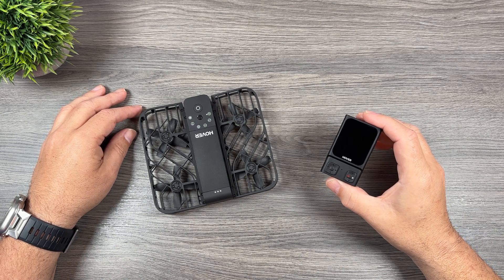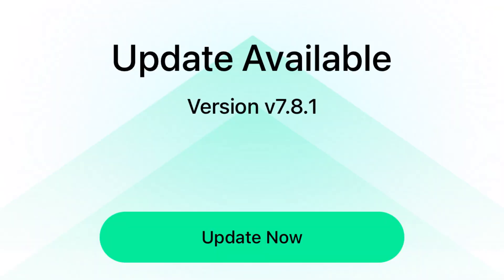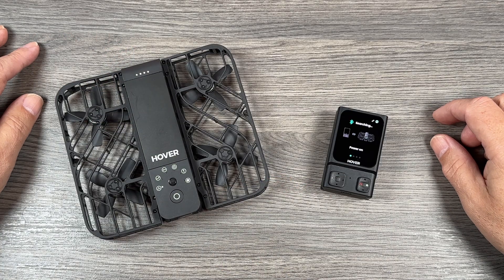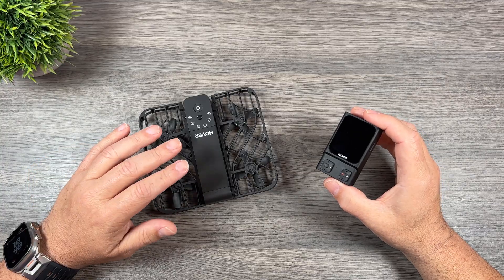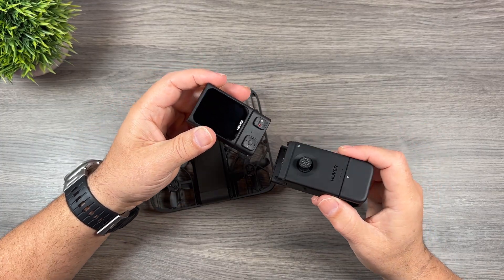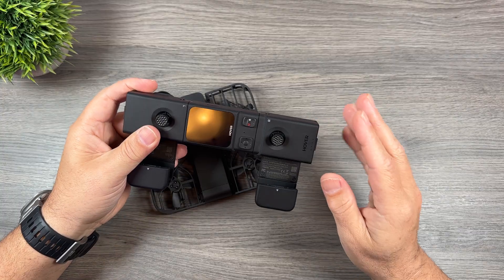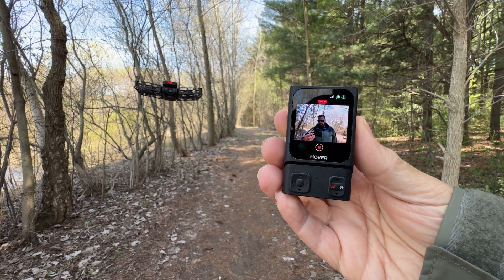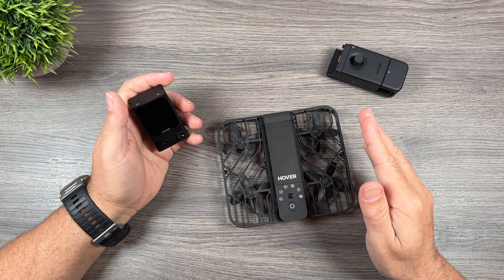Beacon Now Compatible With Original Hover Air X1 (Firmware Update)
The Original Hover Air X1 is now compatible with the beacon that was launched along side the Pro and Pro Max versions. The latest firmware update v7.8.1 brought compatibility with some limitations. The drone when connected to the beacon has a limited range of 50 meters and 10 meters height, hover link and return to home is not available with the Hover Air X1. However you can adjust camera parameters and flight mode and it is fully compatible when attached with the optional joysticks.

Hover Air X1 (USA)
Hover Air X1 (CAN)

Hover Beacon (USA)
Hover Beacon (CAN)

Hover Air X1 Pro/Max: (USA)
Hover Air X1 Pro/Max: (CAN)